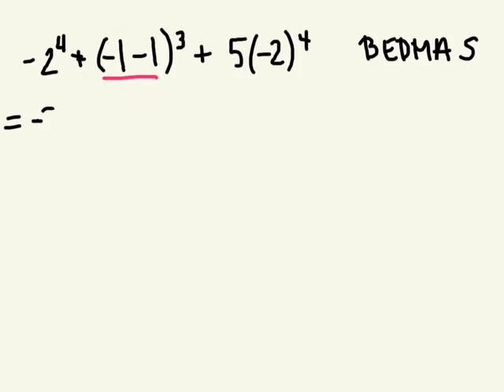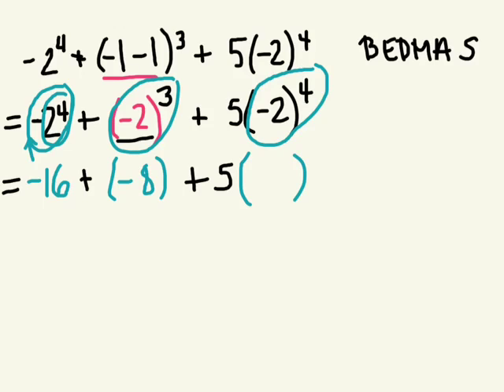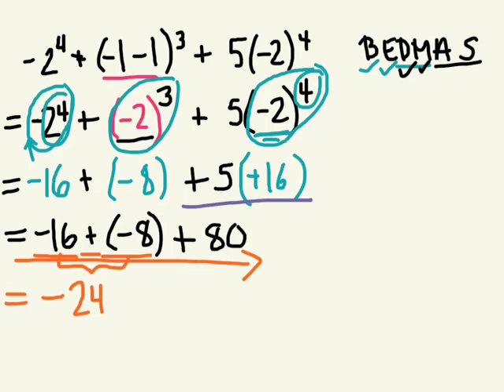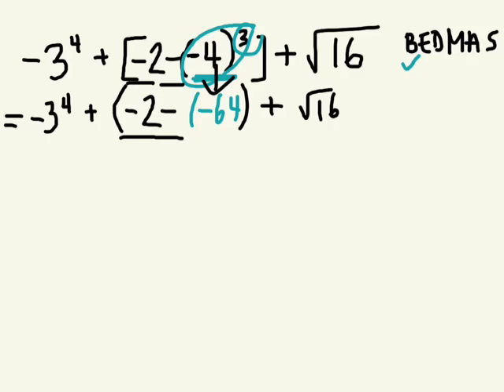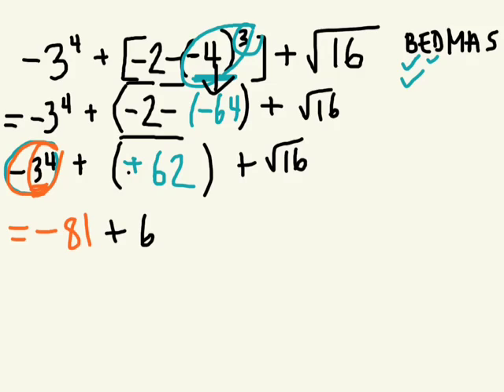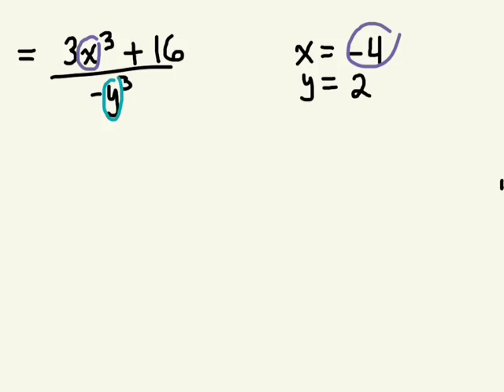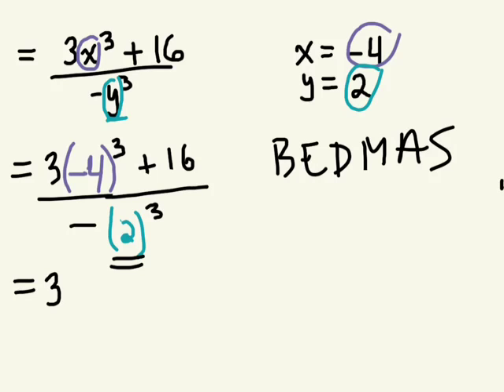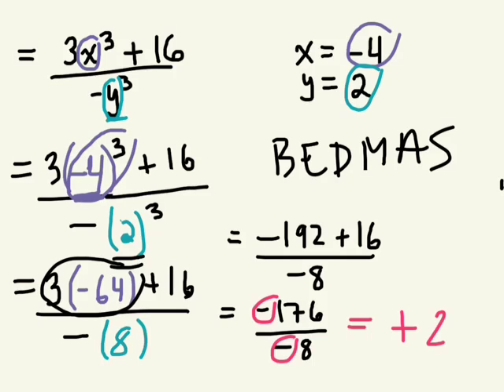How to evaluate expressions with Powers 1.3 Gr 9 Academic